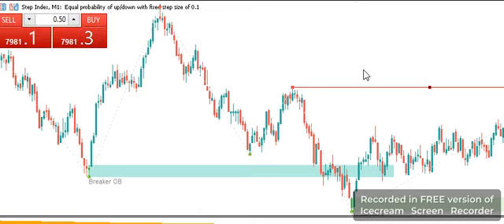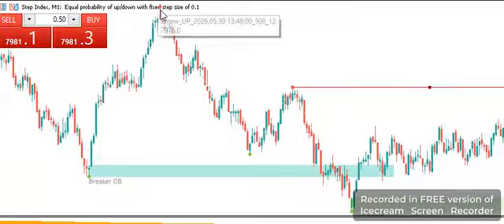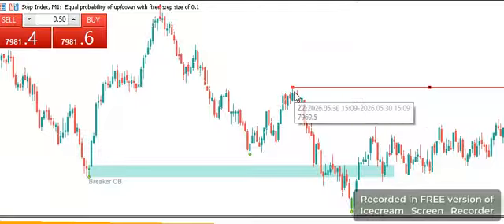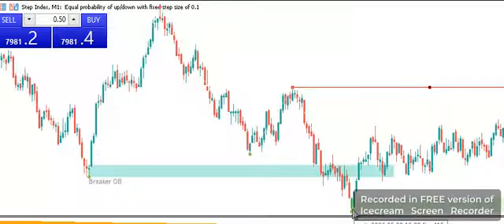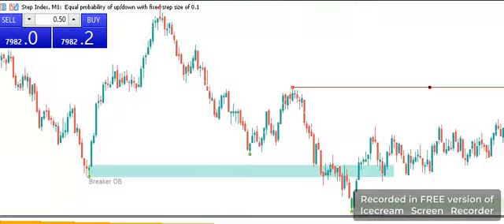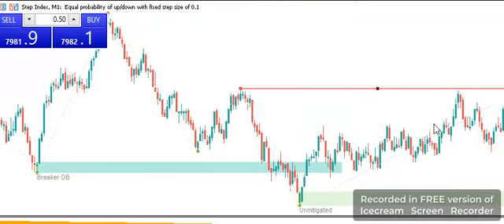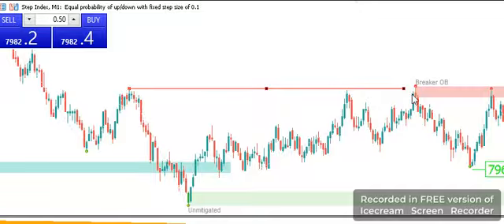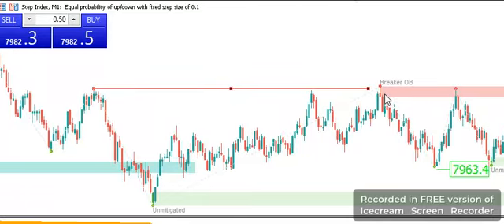Order Block, Fair Value - Mitigated and Unmitigated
Inside this video you will learn how to apply this order block to find perfect accuracy level to enter